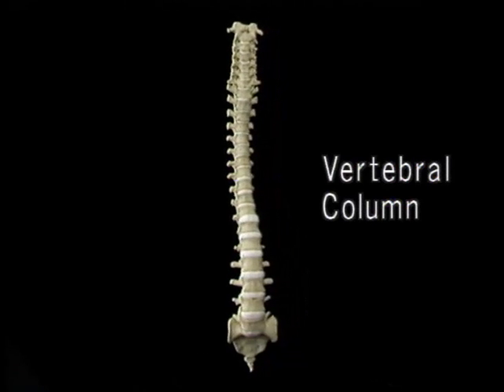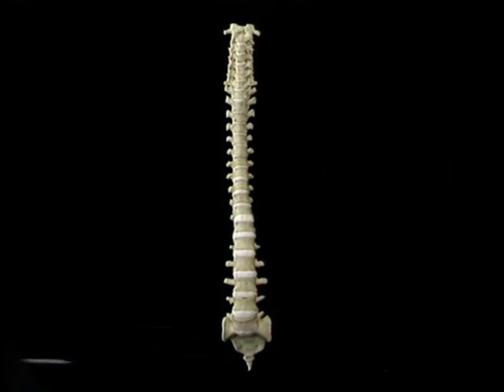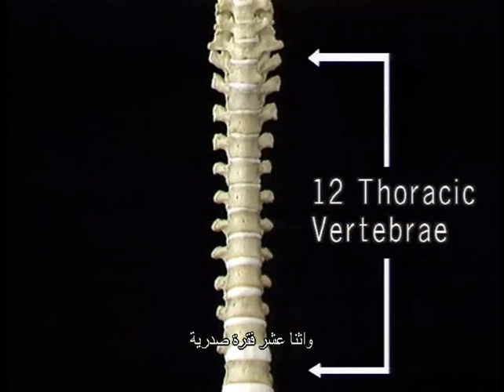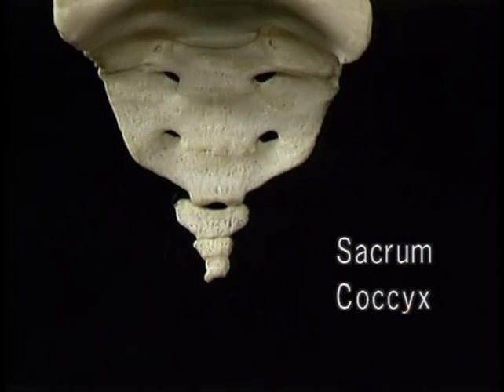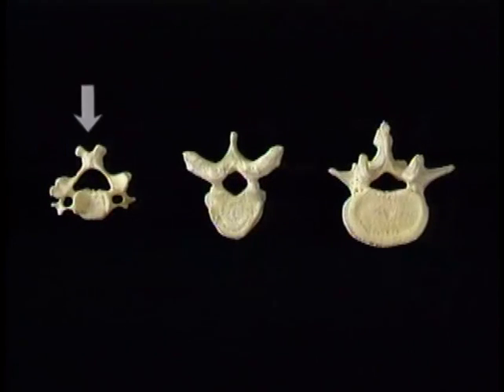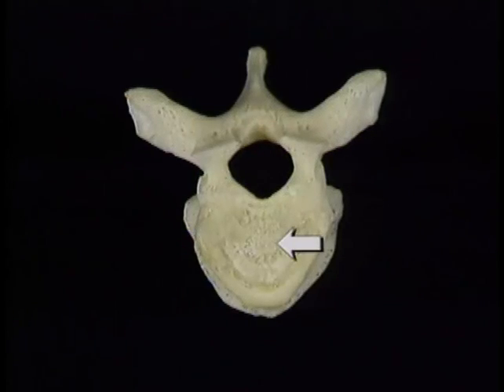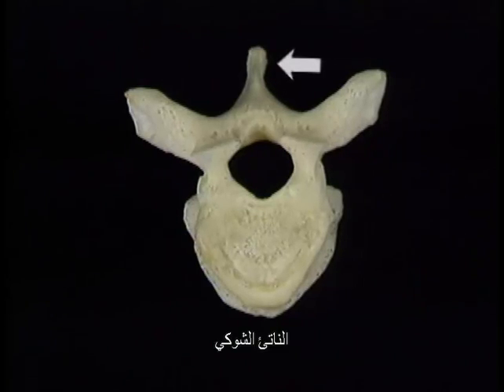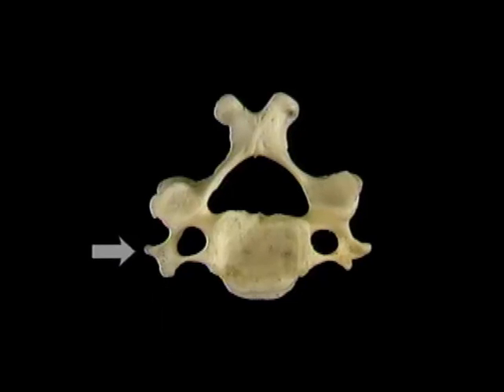الجزء الأول من تشريح الصدر لأوكلاند مترجم